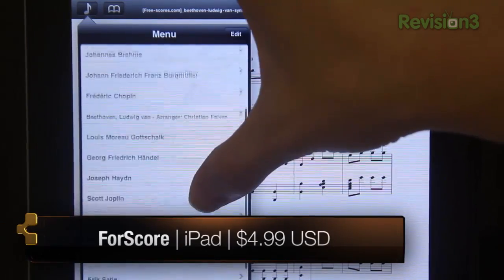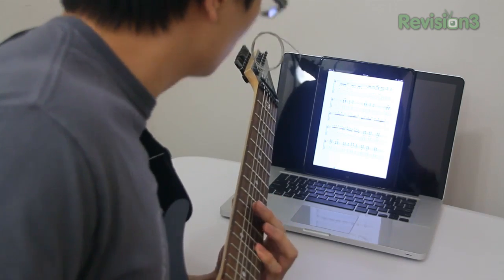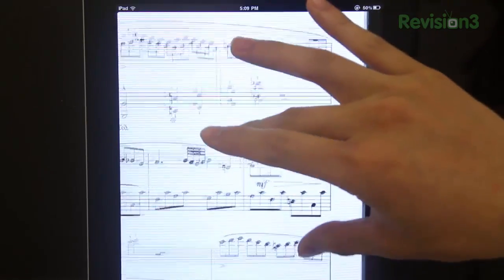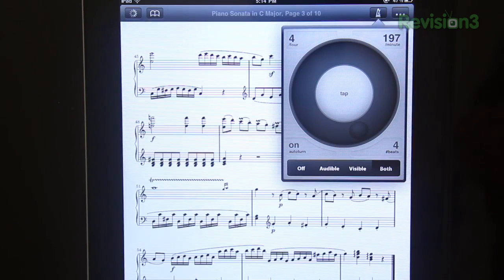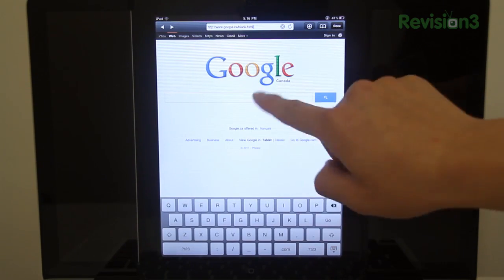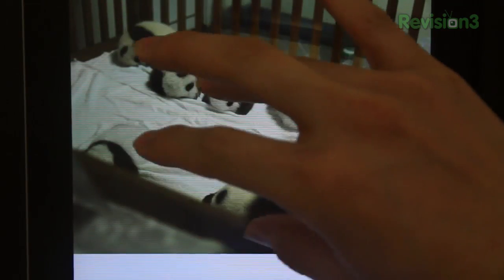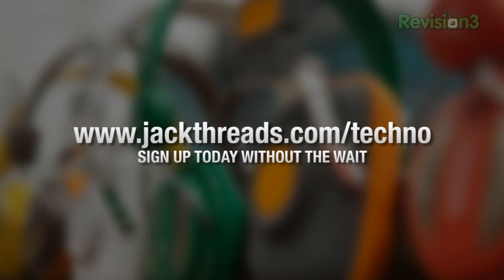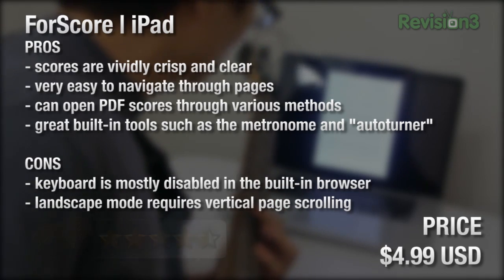What's The Apps: ForScore - Get Your Music On!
Jon Q answers another viewer's request to take a look and review an app. This time, it's an iPad exclusive called "ForScore" specifically designed to store and read scores - sort of like a Kindle but for sheet music. Learn all about ForScore and unleash your inner musician on this episode of WTA! .